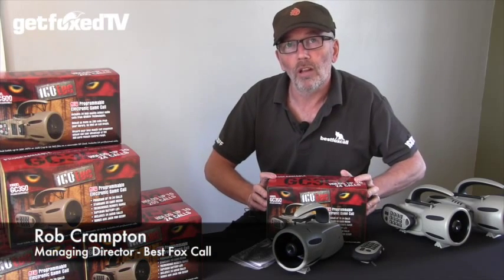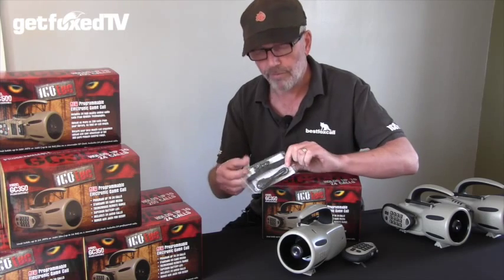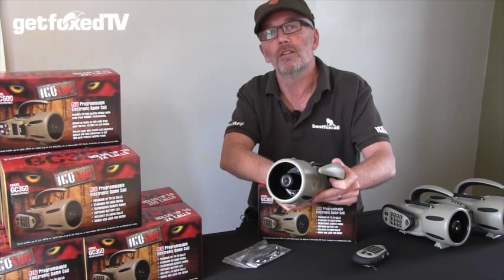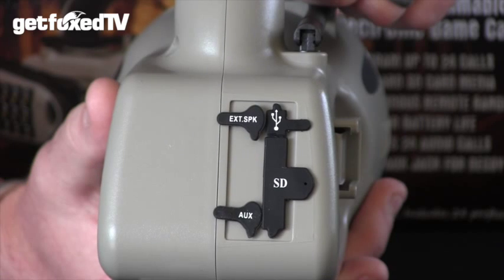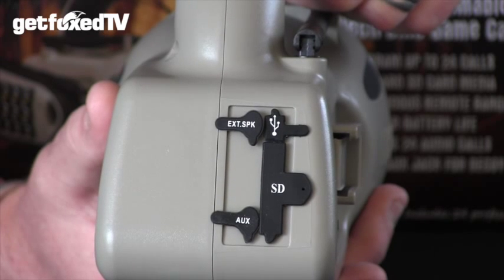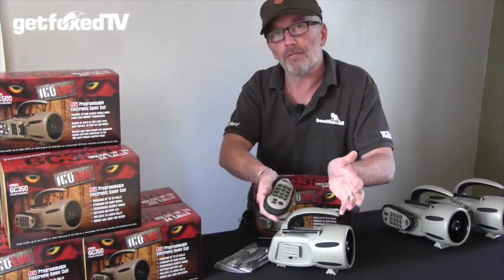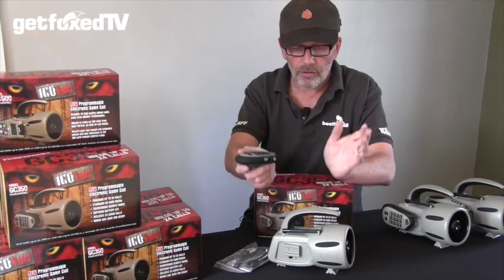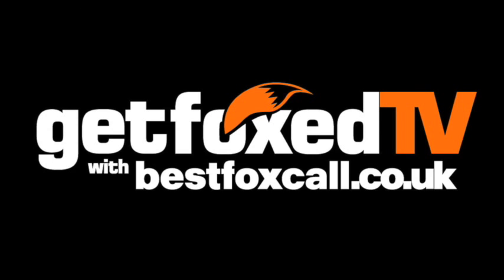Introduction to the ICOtec GC350 Remote Fox Caller from Best Fox Call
A brief introduction to the ICOtec GC350 Remote Electronic Fox Caller from Best Fox Call. We believe the  GC350 represents the best value programmable fox / predator caller on the market today.

For more information or to buy an ICOtec GC350, visit the Best Fox Call